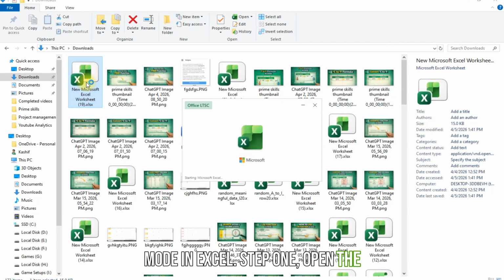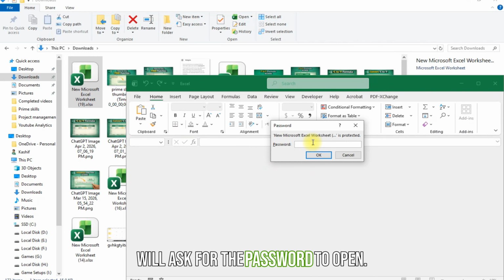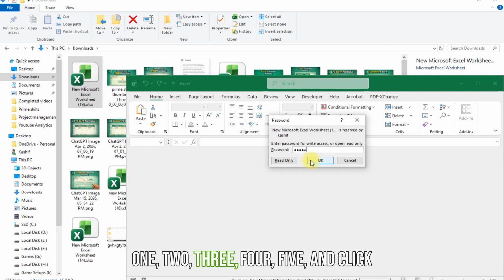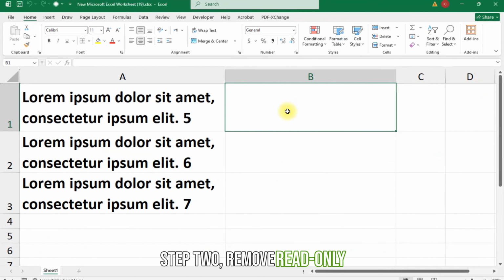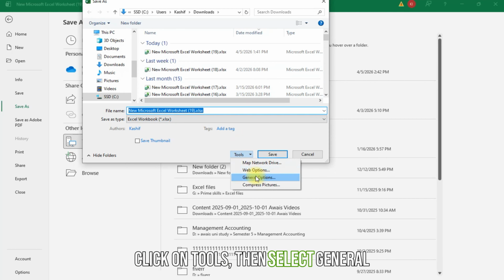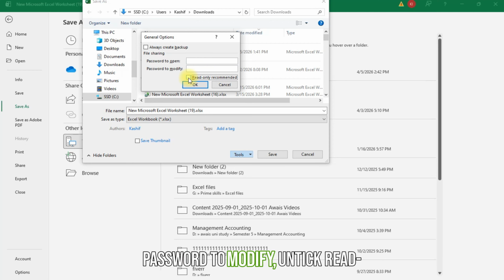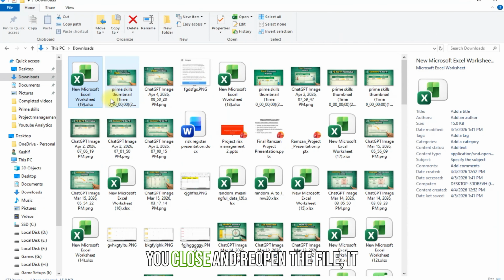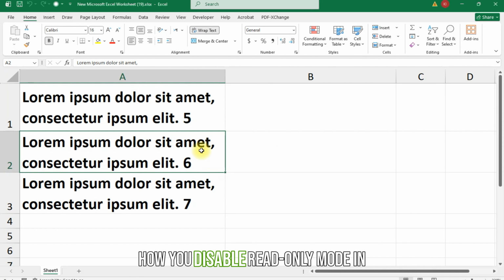How to Disable Read Only Mode in Excel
Learn how to disable Read Only mode in Excel quickly and easily! 🔓📊 In this step-by-step tutorial, you’ll discover how to remove read-only restrictions, turn off Protected View, and enable editing so you can make changes to your Excel file without any issues.

This is useful when working with downloaded files, shared documents, or protected workbooks.

Perfect for students, office users, and Excel beginners who want full access to their spreadsheets.